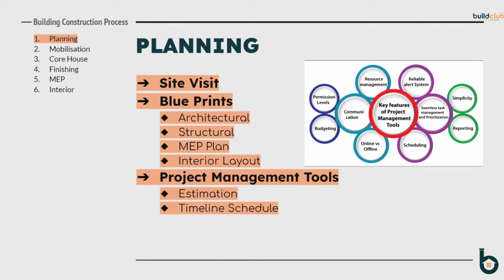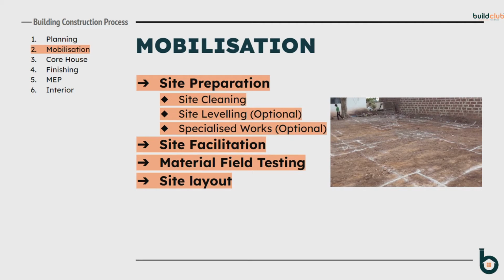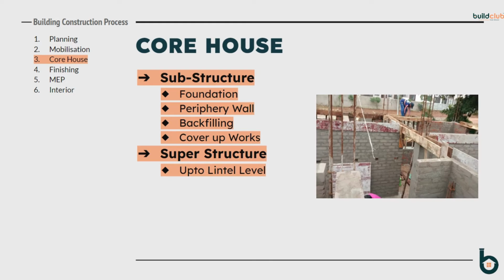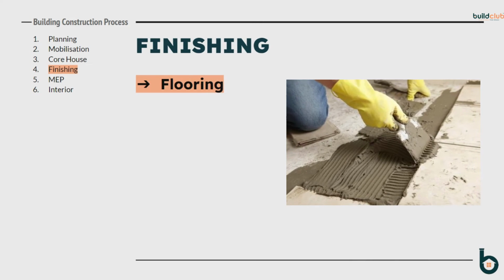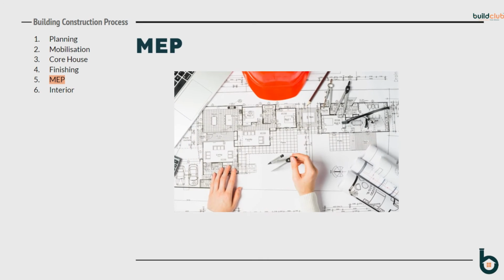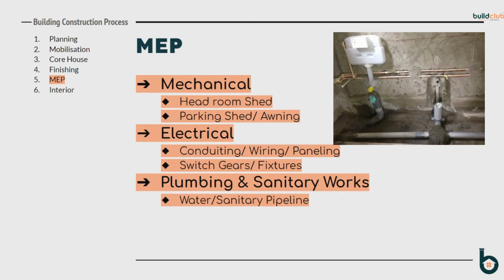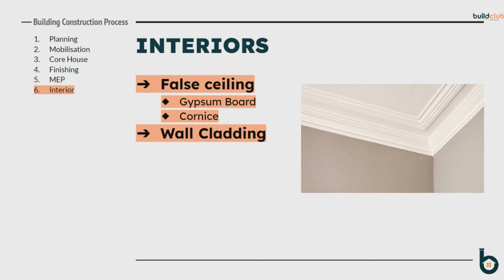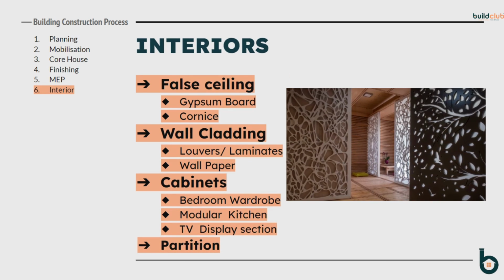What's the sequence of Building Construction Process?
Building Construction process is a very complicated set of steps that includes various types of phases, activities and sub activities. Welcome to today’s topic Learn “Building Construction Process” in a step by step approach. Remember! this presentation is solely done for Low Risk Building like simplex, duplex or triplex within a maximum covered area of 3000 Sq Ft and buildings built from scratch. So, without wasting much of our time, let’s take a deep into the sequence of activities.
The various building Construction phases includes; planning, mobilization, core house, finishing, MEP and Interiors. Going forward, we will segregate these phases into sub points.
First phase is Planning or pre construction activities; includes activities alike- Site Visit, Blueprints Preparation; Under Blueprints, Architectural Plans with 3D views, Structural detailing, MEP and Interior Layout Plans are covered. Under third activity in sequence is  preparation of Project Management Tools for analysis and and project tracking, basically includes project Estimation and Timeline Schedule.
Second phase is Mobilisation or Logistical support creation; which includes activities like; site preparation- under it are sub activities like site cleaning, site levelling and specialised works. Next in the line are site facilitation works, raw materials field test and site layout. Site layout is the most important activity, that forms the stepping stone towards an errorless execution of works. Also this activity is a repetitive and evaluative work.
Third phase includes Core House Construction, which is divided into two parts by plinth top level, under which numerous multi activities are performed. First is Sub- Structure, under it lies foundation works, then periphery wall, backfilling and Cover up Works like waterproofing, anti termite treatment etc. are done. Second in the line is Superstructure or structure above the plinth level; includes sub bands; upto lintel level, upto roof top level, various coverup works like plaster, tier- four waterproofing etc.; and miscellaneous works like Roof Parapet, Overhead water Tank etc. Some important sub activities like Brick Works, Reinforcement, Shuttering and concreting activities are inclusive in the core house construction phase.
 Fourth phase is Finishing and it plays a quite important role in getting an aesthetic look to the building. First activity in the line is flooring, which includes sub activities like bathroom wall tiles, skirting, exterior wall tiles if any. Second in the line is Painting, which includes sub activities as such painting of external and internal walls; and enamel painting of mild steel items like grills, gates and railings. Third in the line is Openings and edge protection that basically includes doors and Windows, grills, gates and railings.
Fifth phase is MEP with full form; Mechanical, electrical and Plumbing. First is Mechanical part, which includes erection of Head Room Shed and parking shed or awning. Second in the line is Electrical Works, which is a side by side activity. Basically electrical works are done in various phases like- pipe conduiting before slab casting, wall conduiting before wall plaster and then wiring, panelling and installation of switch gears and fixtures at the end. Third in the line is Plumbing and sanitary works covering water and sanitary pipeline in core house coverup works, then installation of sanitary wares, faucets and bathroom fixtures like towel hanger, ring, soap case etc, at the end stage.
 Sixth phase is Interiors. This is a non mandatory yet quite popular among the modern home owners. First activity in the Interiors includes false ceiling, which uses false board with conceal framing system and also uses POP or fibre cement based Cornice around ceiling giving a great aesthetic value. It has a versatile sections of products that help to provide an elegant view of your ceiling. Second in the list is Wall cladding that involves, laminates, louvers and wall paper. Even wall cladding around doors provide a gorgeous entry into your rooms. Third in the line is Cabinets for bedroom wardrobe, modular kitchen and TV display section. Last and not the list is partition using dry wall board and awesome looking see through partitions separating drawing and dinning area of your living room.
Hope you understood the building construction process with proper sequence. We will learn in more elaborate manner in our upcoming topics.